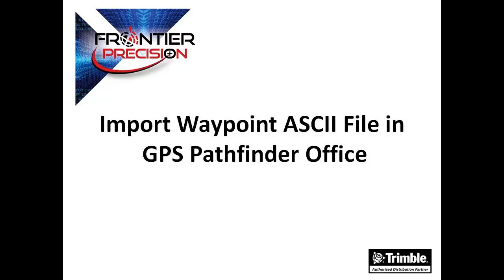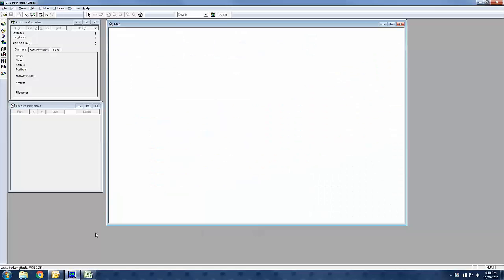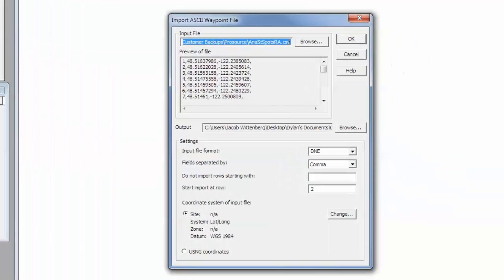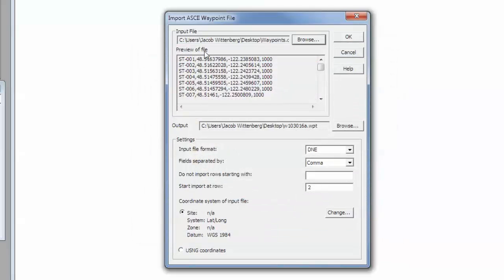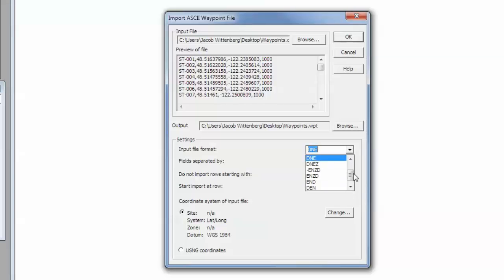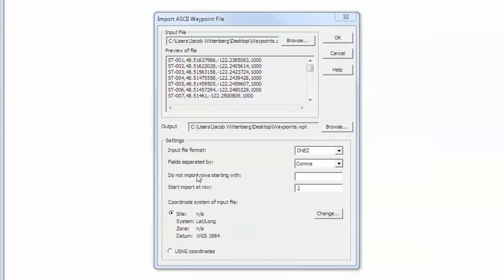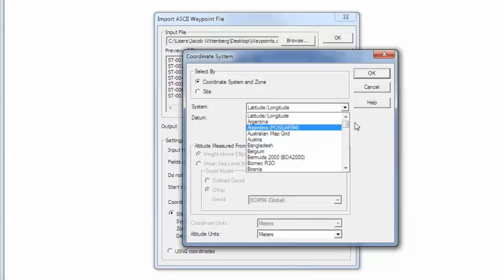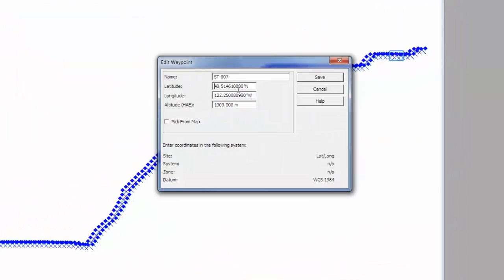Import ASCII Waypoint File in GPS Pathfinder Office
This Frontier Precision Tech Talk demonstrates how to import a Waypoint ASCII file. You can import either a .asc, .tsv, .csv, or .txt file. Once imported the waypoint file (.wpt) can be transferred over to a mobile mapping device running TerraSync software. The waypoints are intended for navigation to known coordinates.